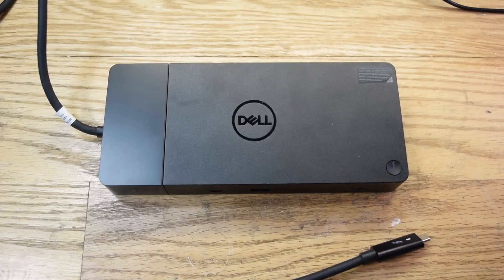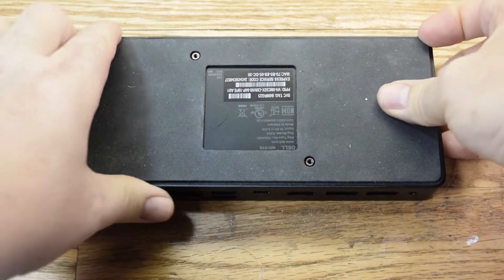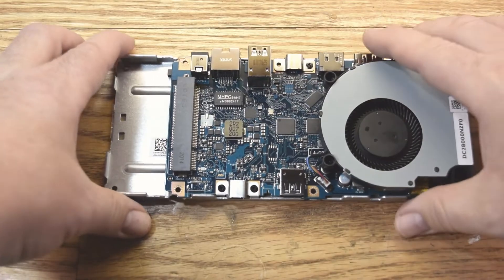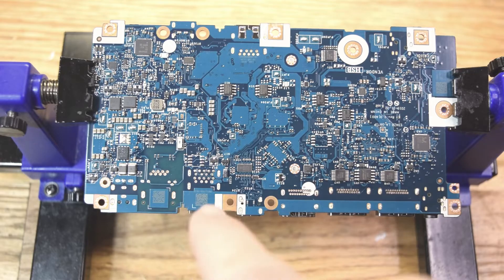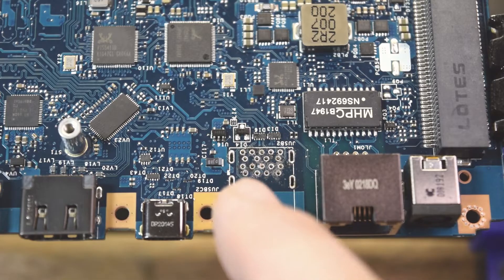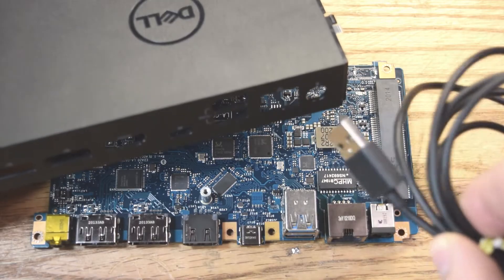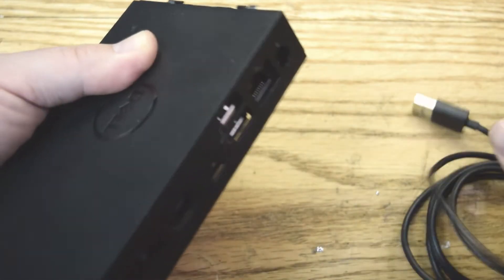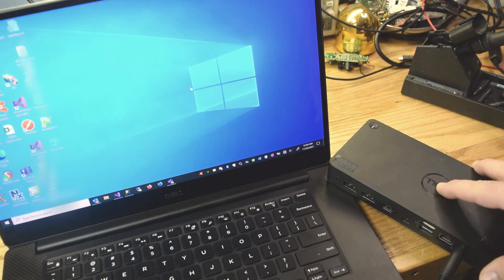Dell WD19TB teardown and USB port repair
In this video I replace a broken dual USB 3 port on a Dell WD19TB Docking Station.  I go through the process from start to finish including where I purchased a compatible non-OEM replacement part for cheap.